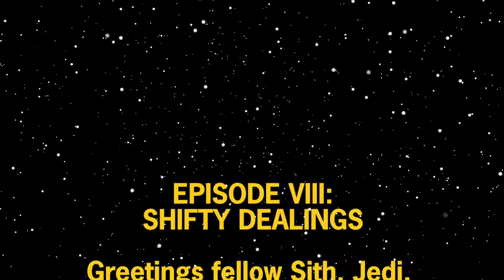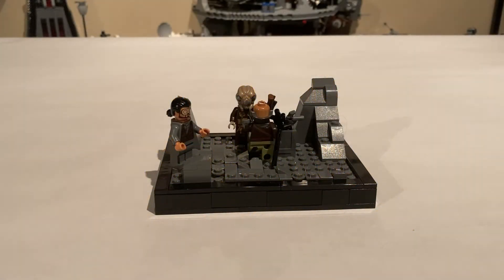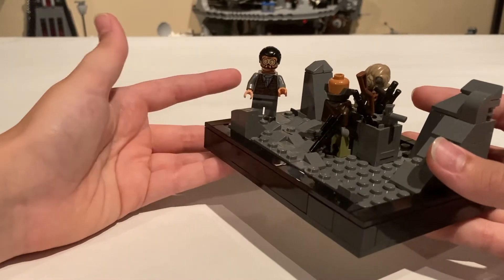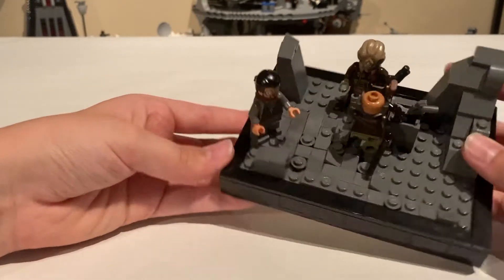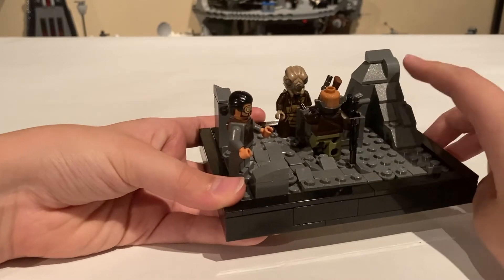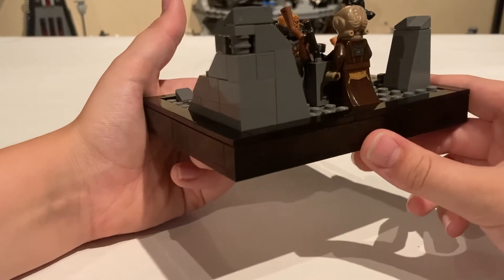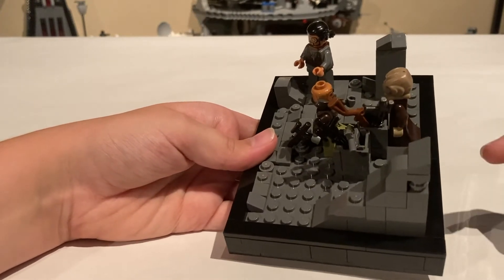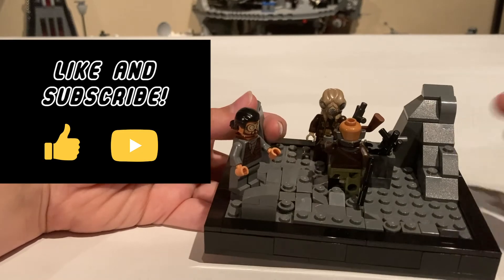Shifty Dealings | A LEGO Star Wars MOC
Happy Halloween!

I thought this MOC, which I'm calling Shifty Dealings, was a great MOCtober update to share on Halloween. This is because I really thought about the characters that I was including in this MOC.

Also, I enjoy playing with texture in my MOCs, like paths and rocky cliffs.

I hope you enjoy and that you've had fun during all of MOCtober. I have watched so many MOCs that I love this month.

I have a few more MOCs that I've made but haven't gotten a chance to film yet, so I will still share more in November.

Darth Bricks